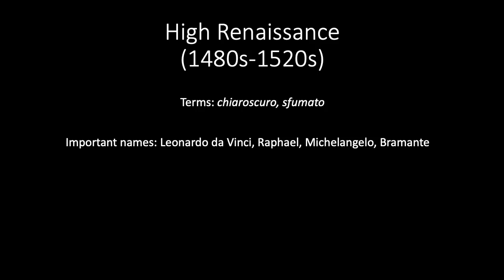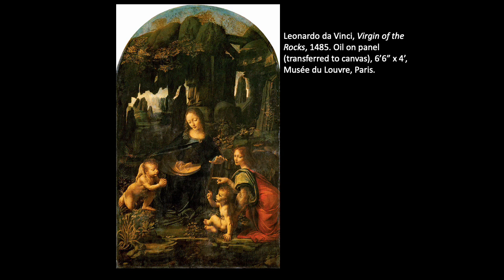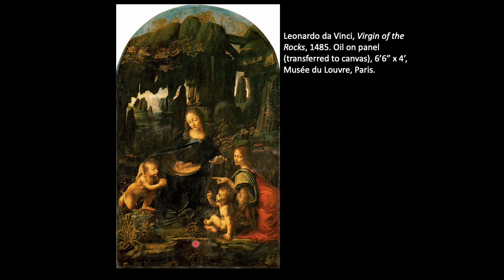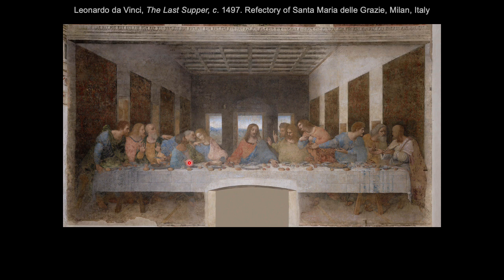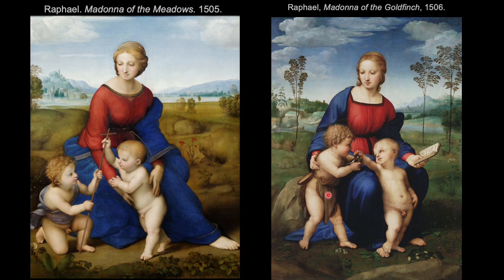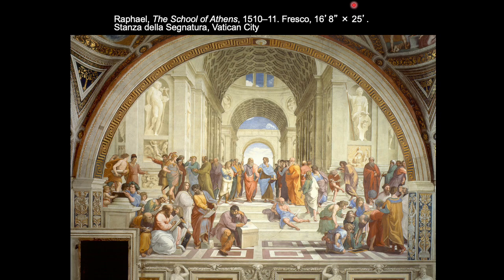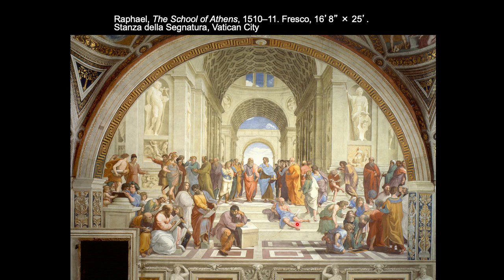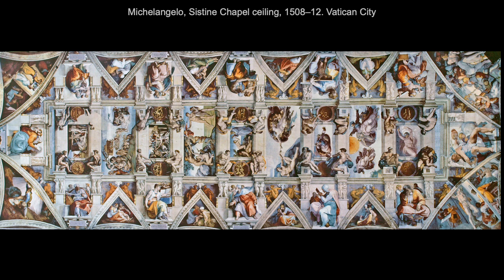High Italian Renaissance (1480s-1520s)